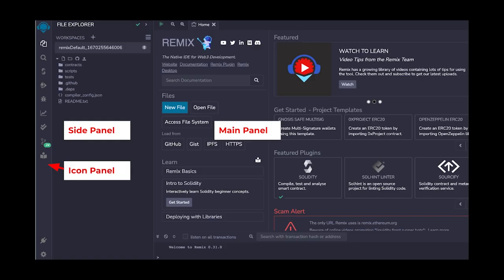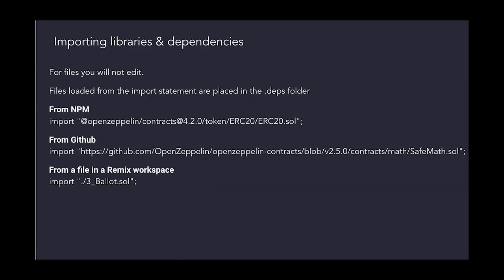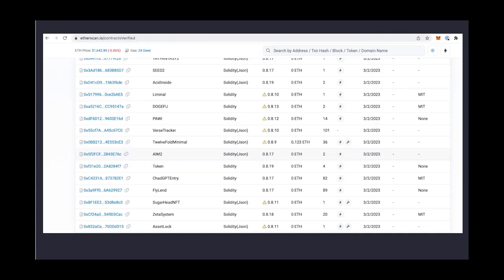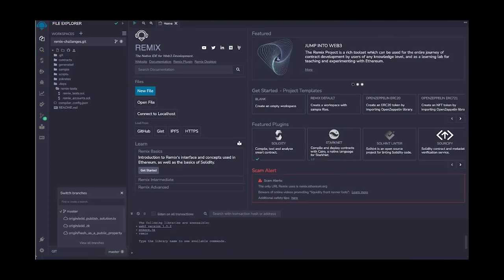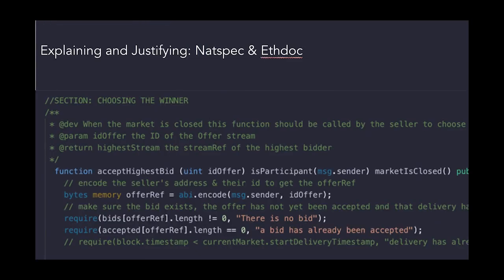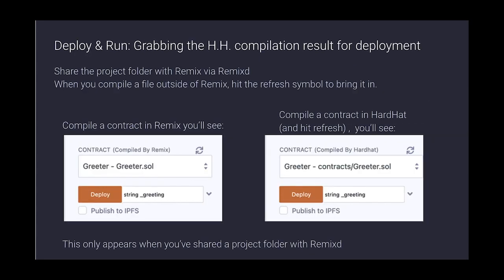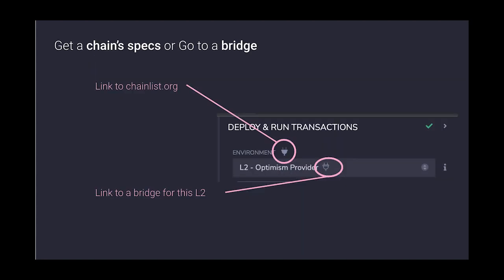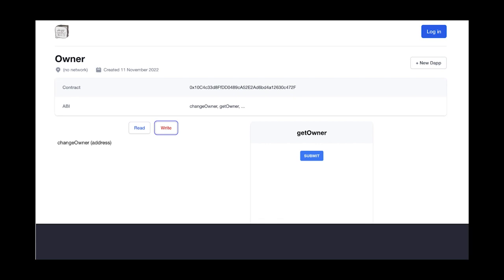Remix for Hackathons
A comprehensive slide-based overview of Remix features and workflow for hackathons.